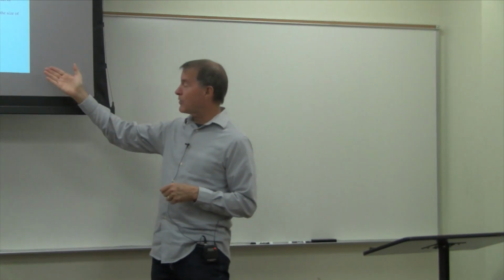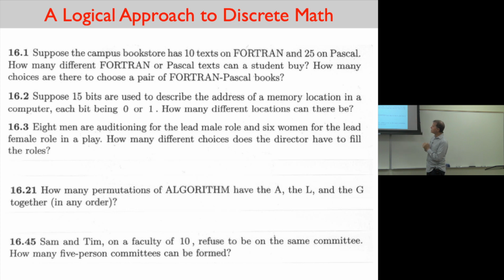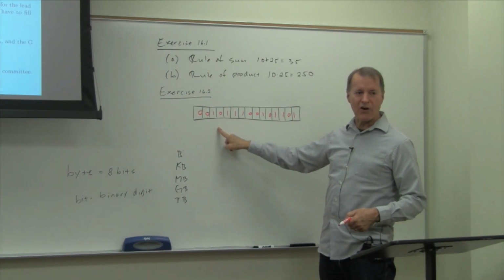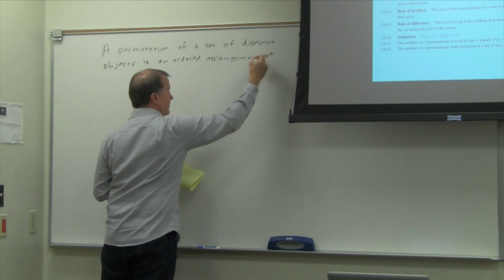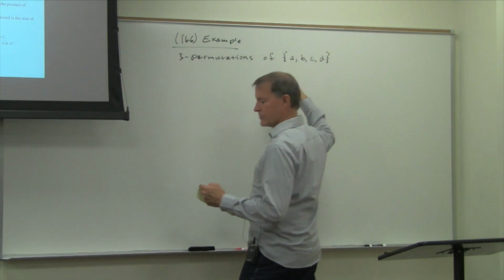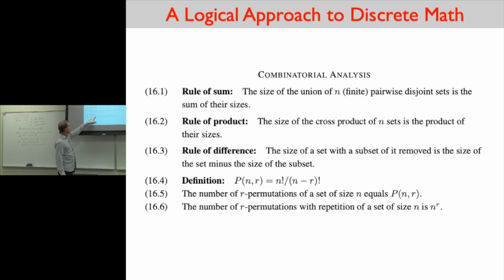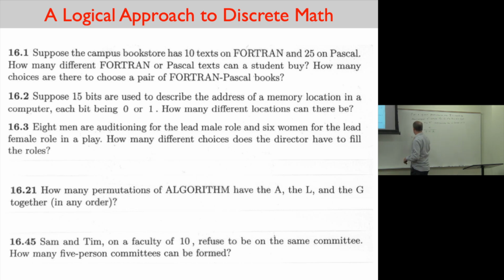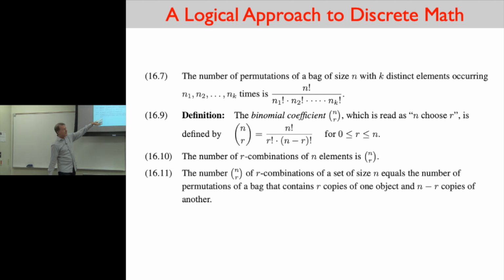Math 221 Lecture 34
Rules of Counting